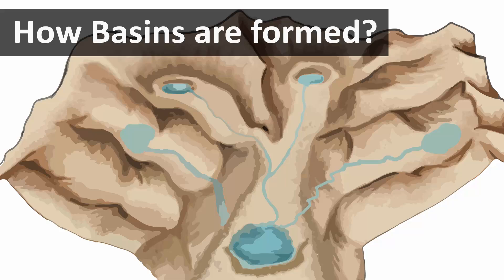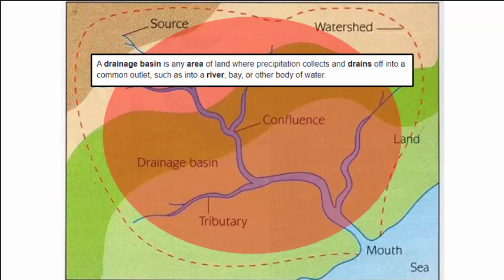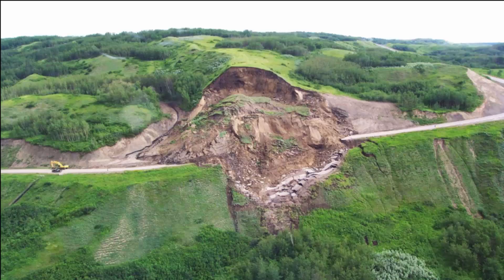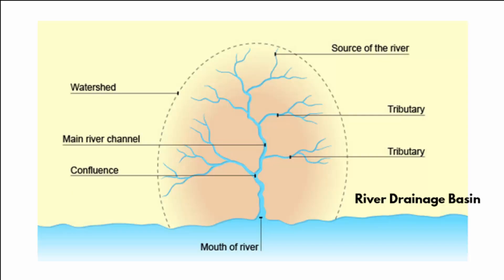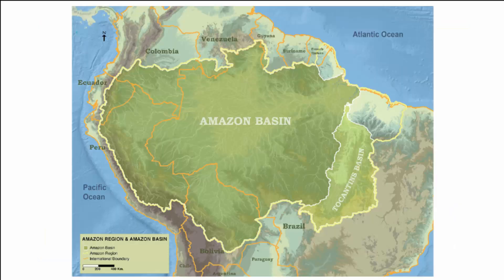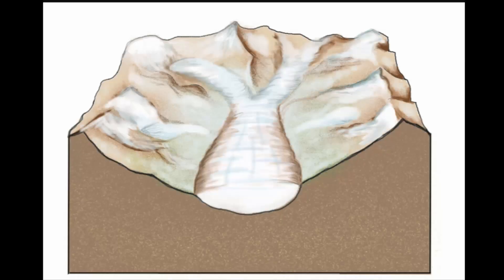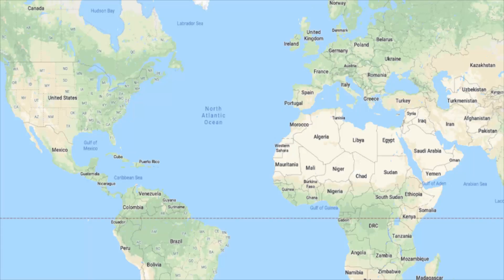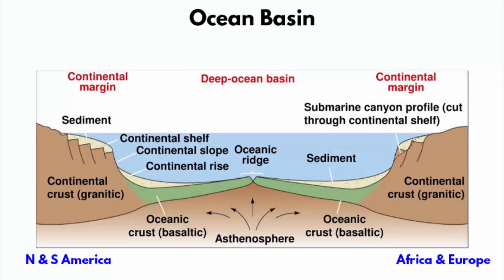How basins are formed | Geography terms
In this video we'll learn how basins are formed.